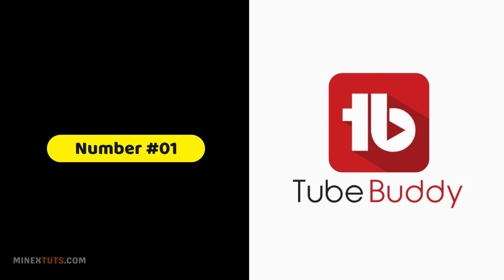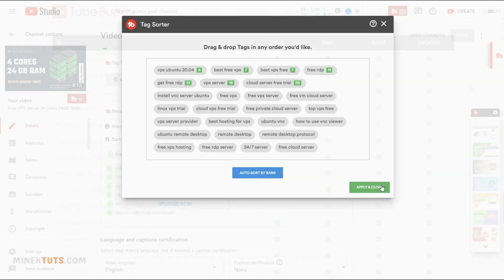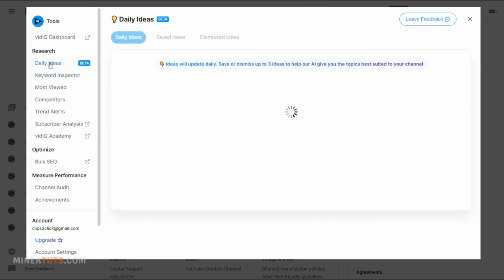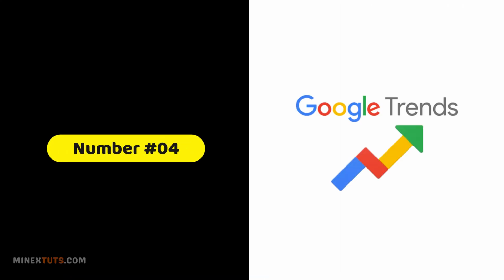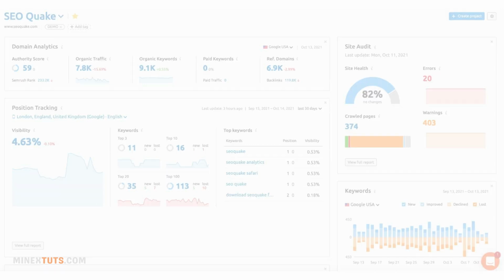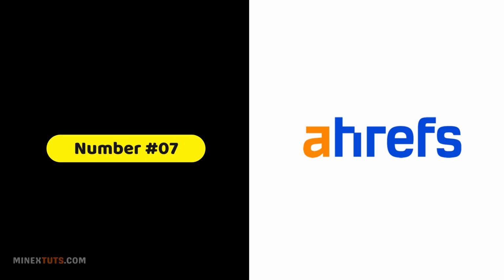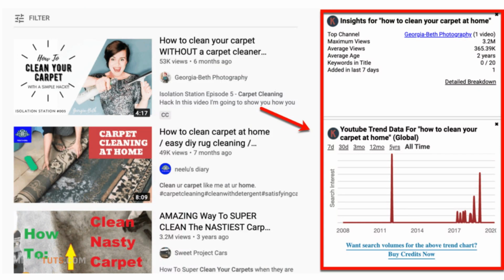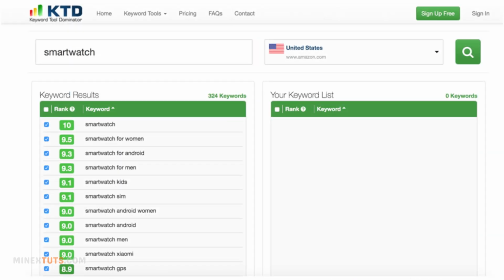Unlock More Views: 10 Best YouTube Keyword Tools to Boost Your YouTube SEO Traffic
In this video we’ll walk you through:
- Most popular and effective YouTube SEO tools.

YouTube has more than 2.6 billion monthly active users watching videos on its site. That’s a lot of potential viewers, and it’s worth taking advantage of YouTube keyword tools to help your video rank higher on search engine results pages.